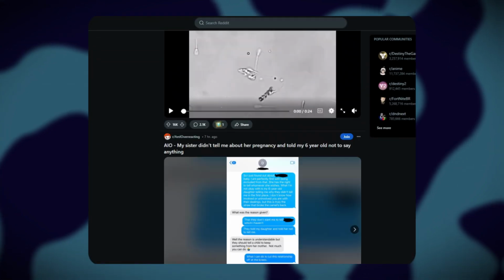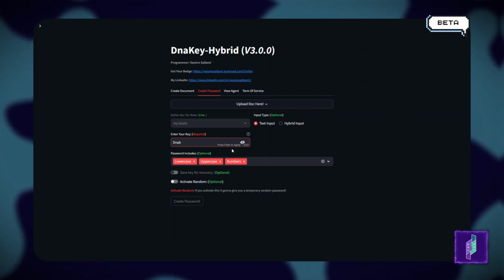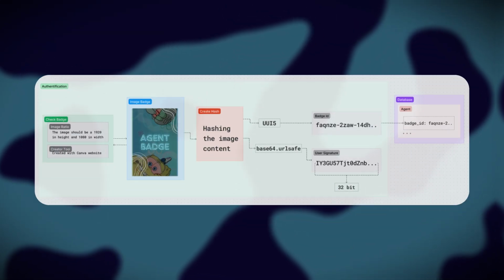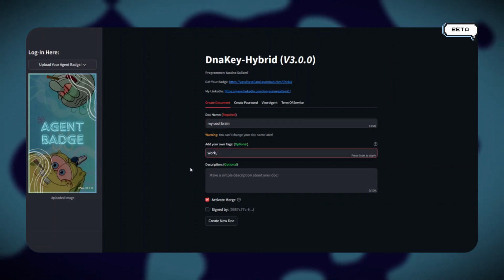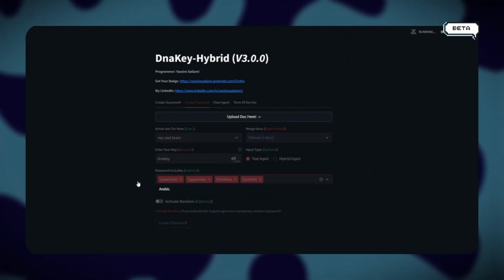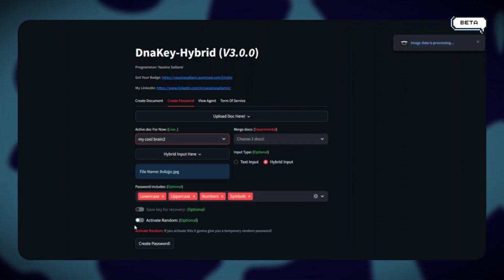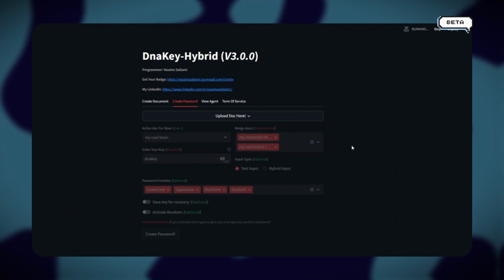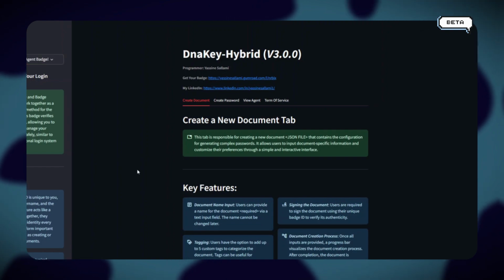I Didn't Like Password Managers, So I Built My Own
🚀 Welcome to the future of password management! In this video, I introduce DNA-Key, a revolutionary password manager I’ve been building for the past two years. If you’re tired of outdated, clunky, and easily hackable password systems, you’re going to love this.

💡 Here’s what I cover:

What makes DNA-Key different, including decentralized storage, hybrid inputs (like images or audio as part of your key!), and file merging for ultimate security.
How DNA-Key gives you control over your digital life, even if someone tries to steal your data.

🔒 DNA-Key isn’t just another password manager—it’s a game-changer for anyone who values privacy and control.

📣 What do you think? Would you trust a hybrid password system like DNA-Key?